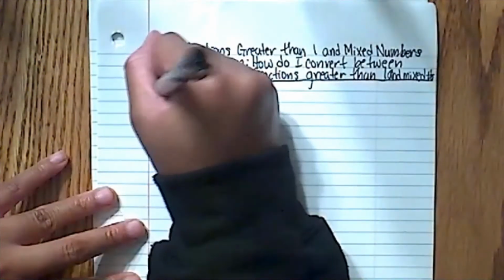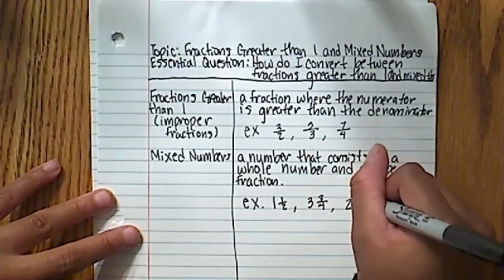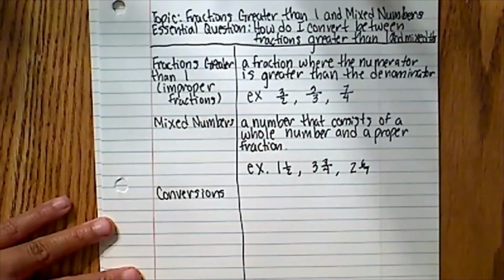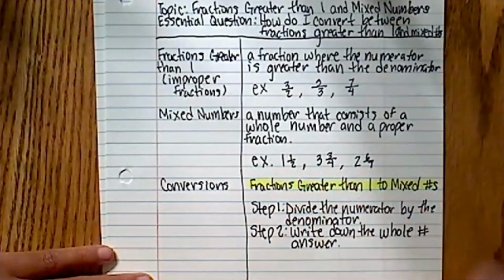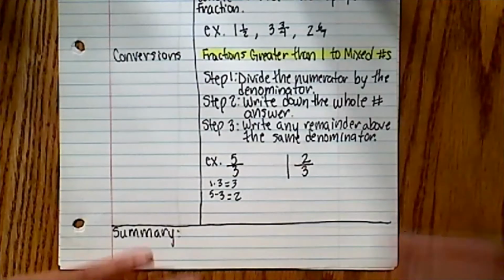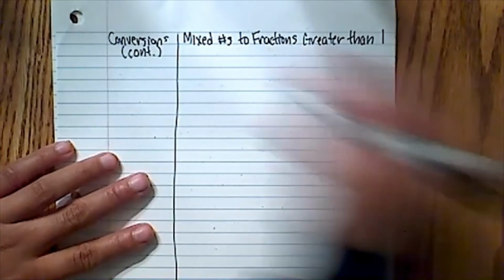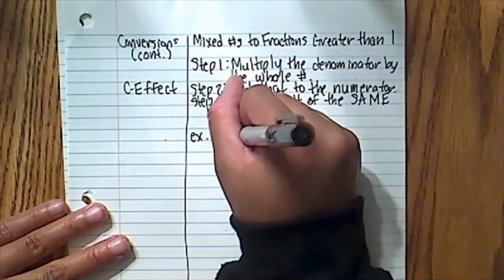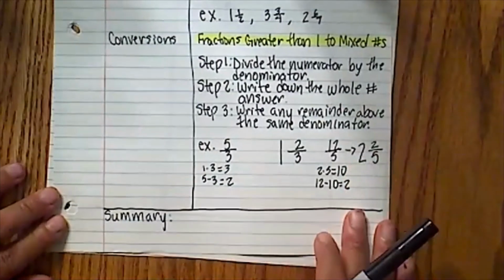Fractions Greater than 1 and Mixed Numbers